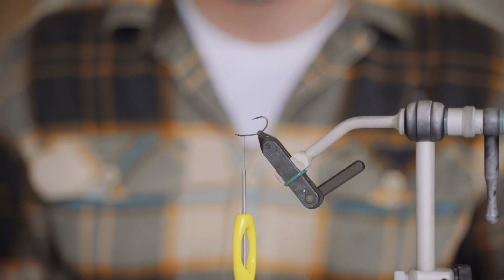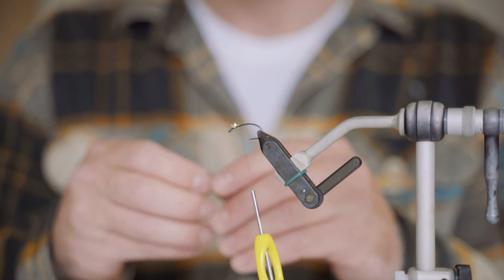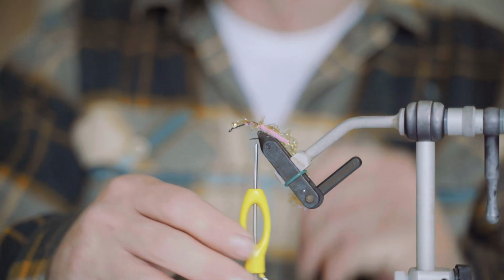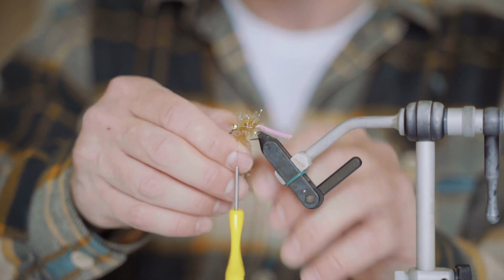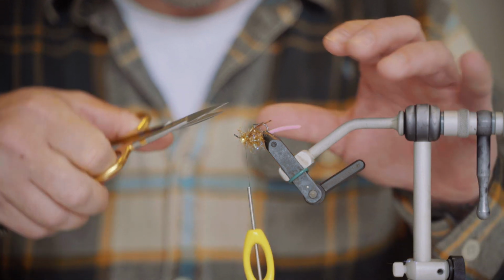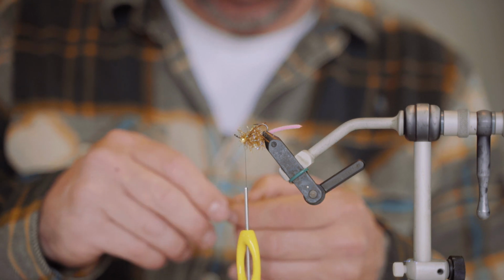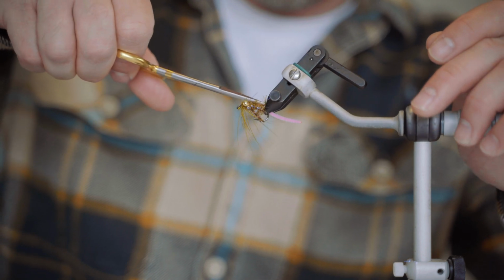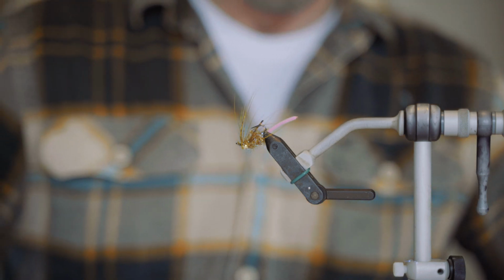Hybrid Carp Fly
Eric walks you through how to tie his version of John Montana's Hybrid carp fly.